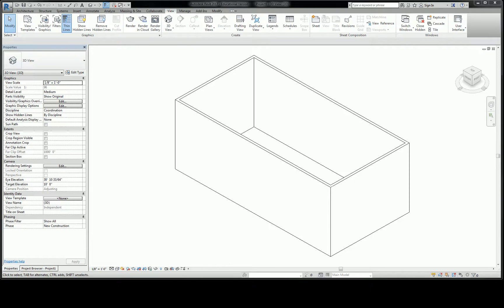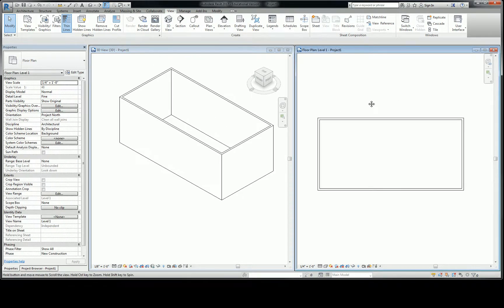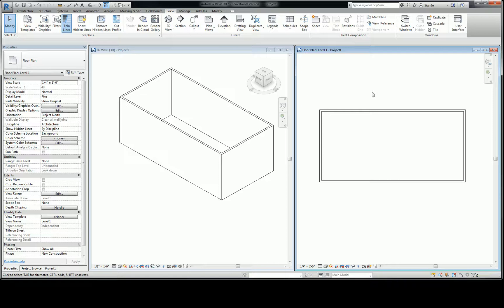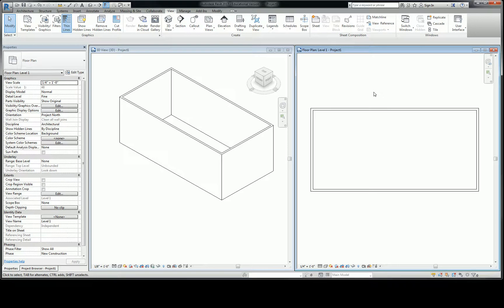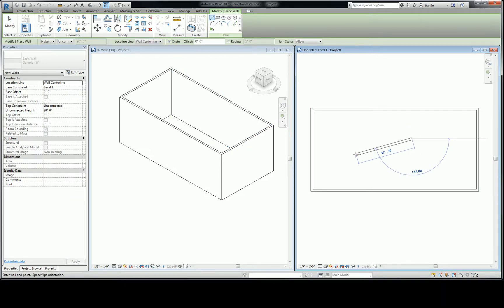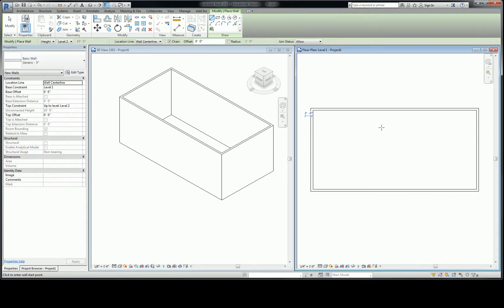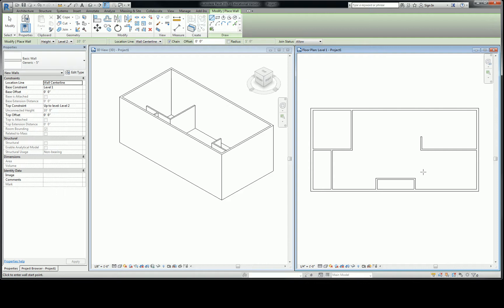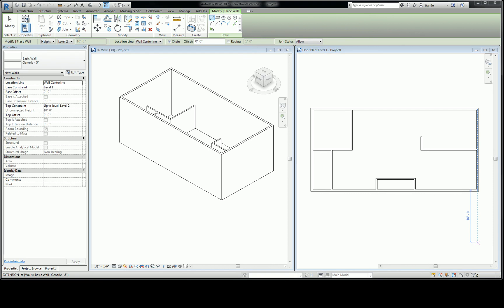Revit - Create Similar Tool, Tile Views, and Similar Wall Types